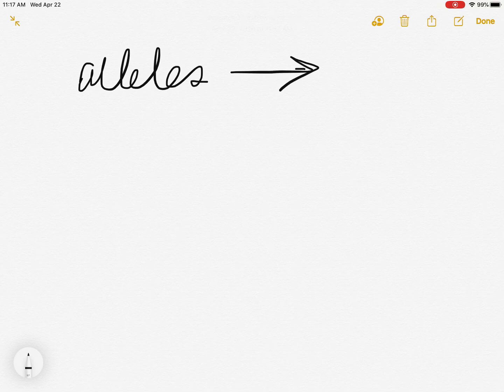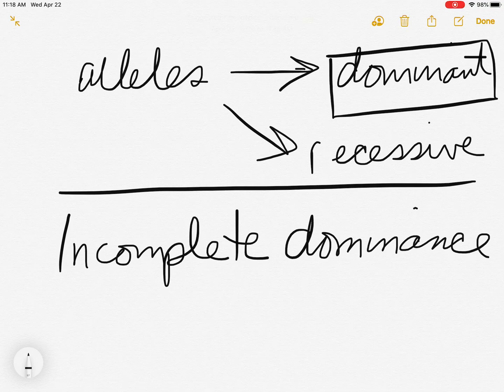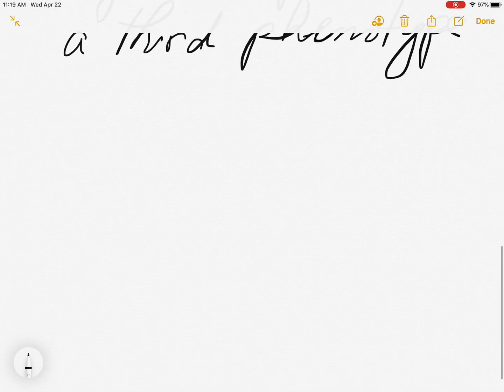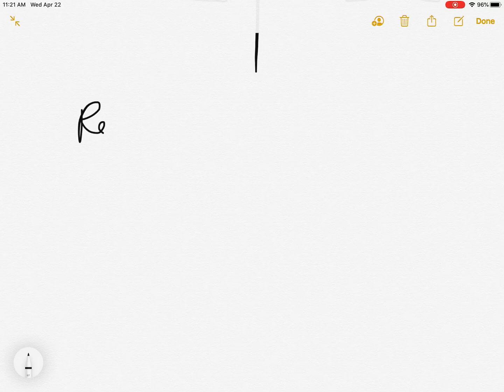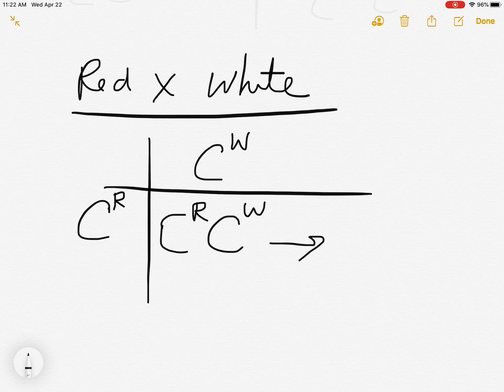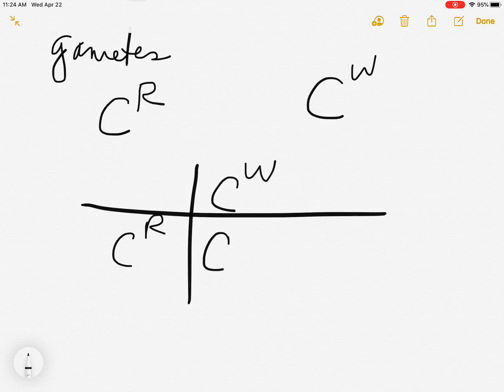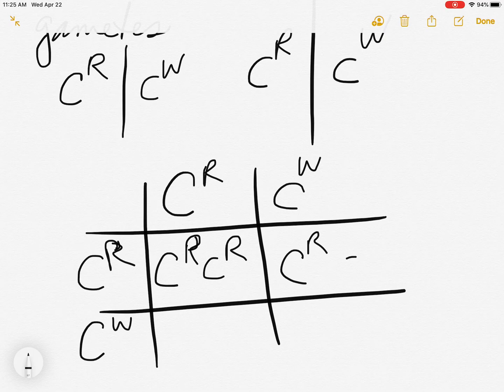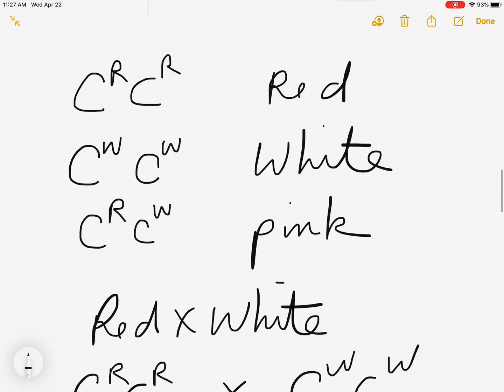Incomplete dominance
Crosses involving incomplete dominance where a third phenotype is produced that is a blend of the original two